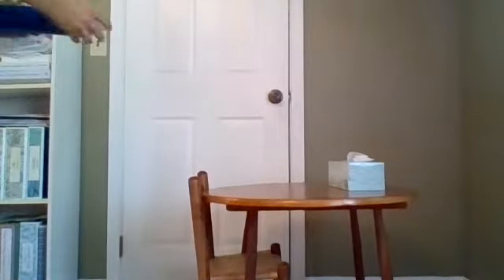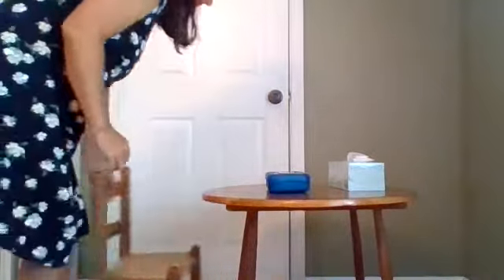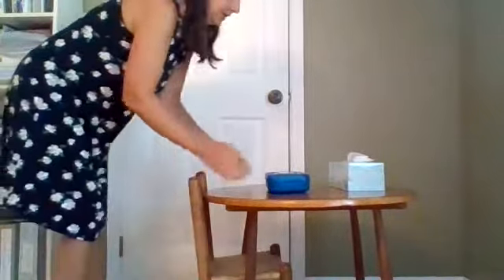Setting up the home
How to set up your home for successful Montessori remote learning, plus a lesson on using a tissue.